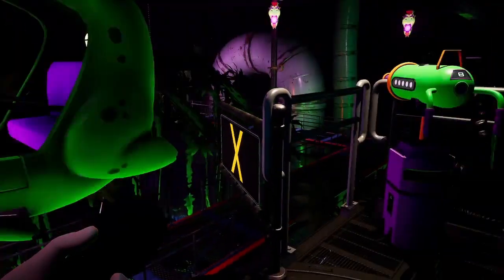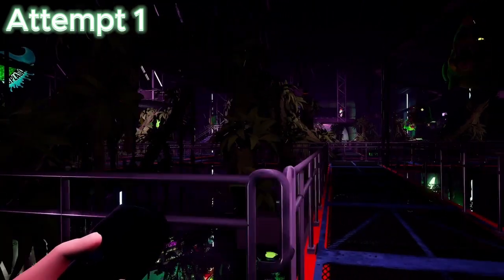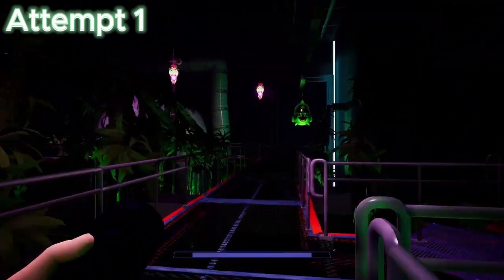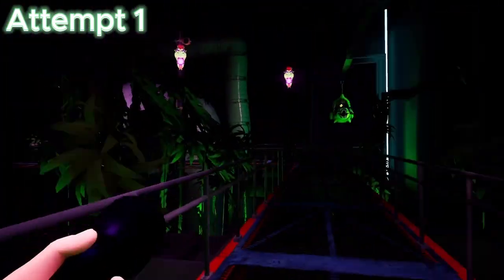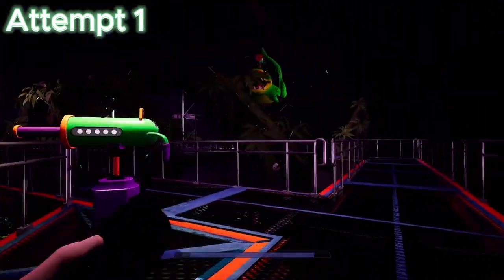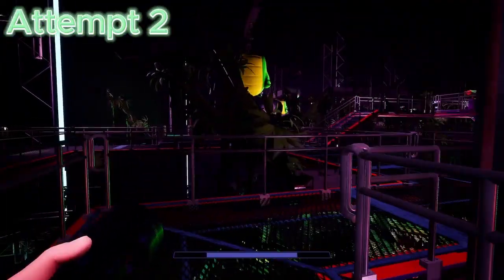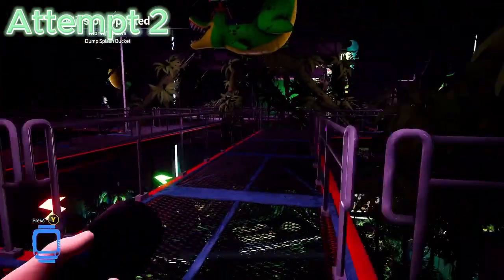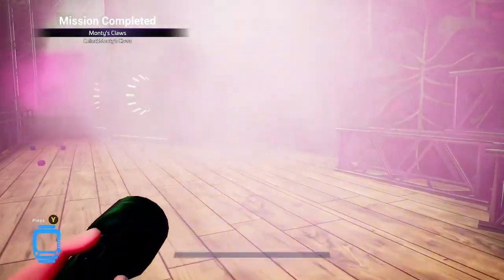How to beat Monty in Five Nights At Freddys Security Breach